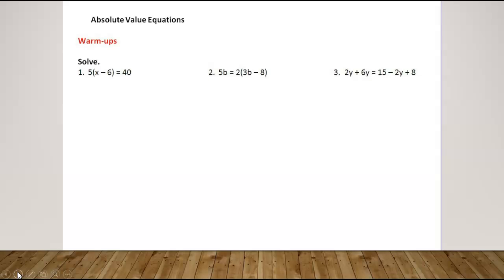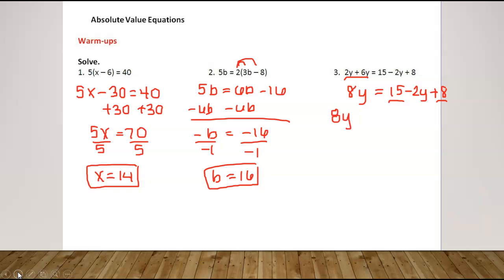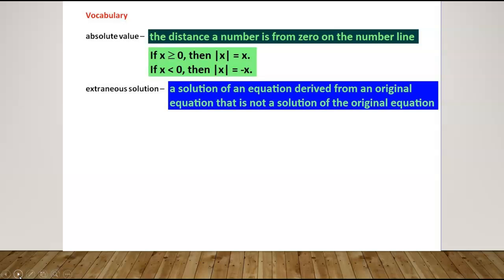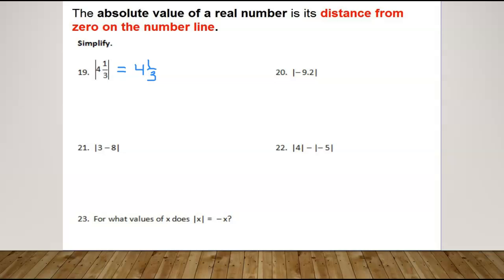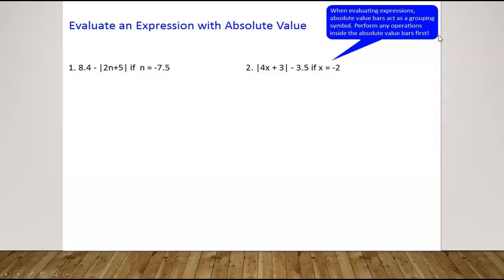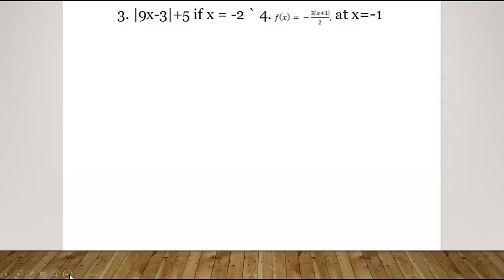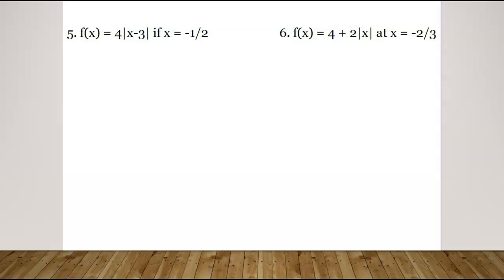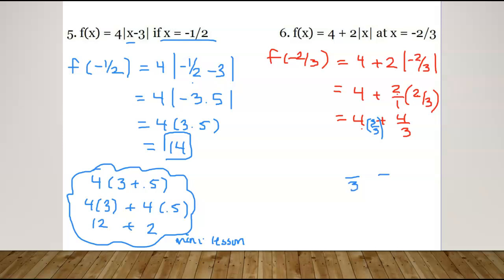1-4 Solving Absolute Value Equations Day 1 (A2)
Find the absolute value for each expression